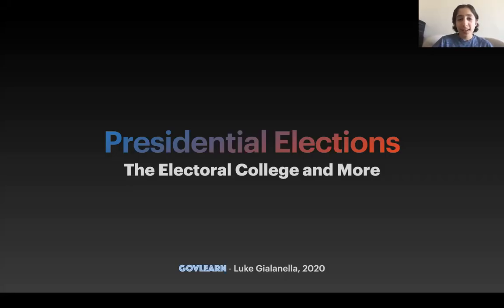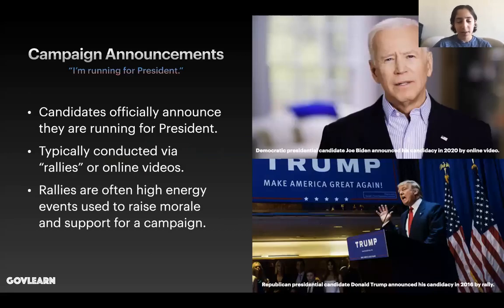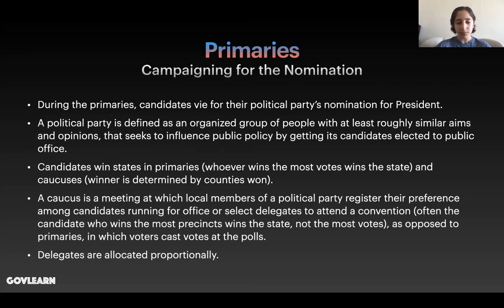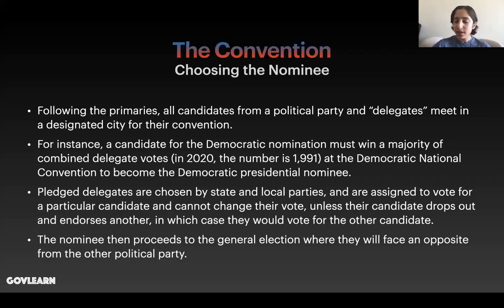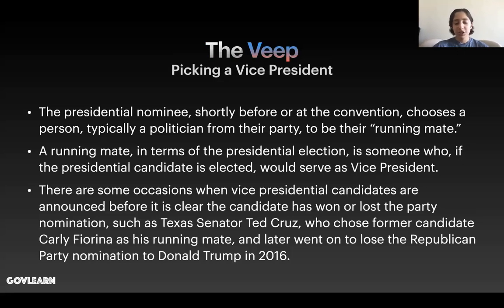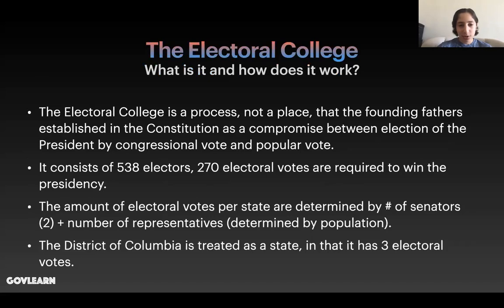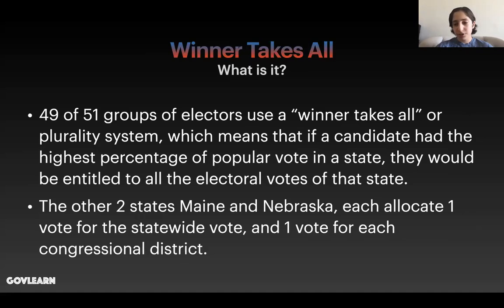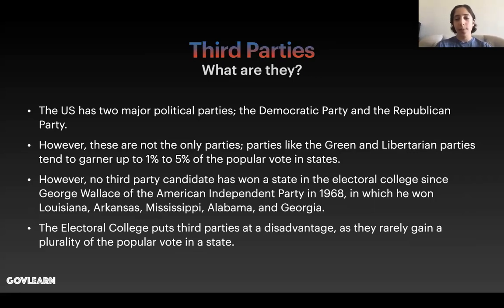GOVLEARN - Presidential Elections: The ElectoralCollege and More (Updated for 2020)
In November 2020, Election Day will arrive, and American voters will
decide who to elect as President of the United States, but how does
the process truly work? From the early stages of the campaign to
Election Day itself, candidates fight for votes, but how do the
structures of the election cycle operate? How does the Electoral
College work, and what happens at the party convention? In this IEA
Virtual Learning Lab hosted by 2023 Caroline D. Bradley Scholar, and
founder and director of GOVLEARN Luke Gialanella, we will explore
all of these processes, and predict the results of the 2020 election
based on Electoral College votes.